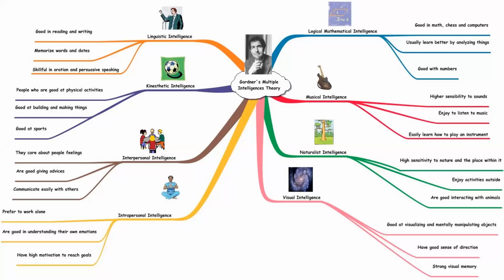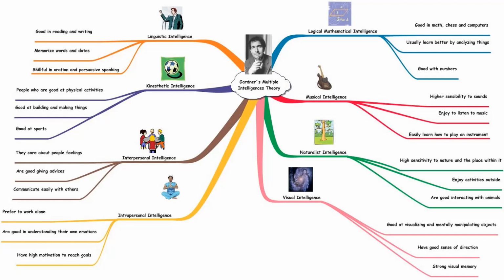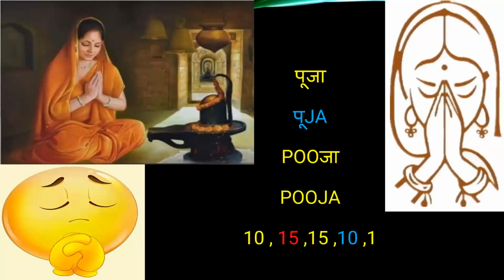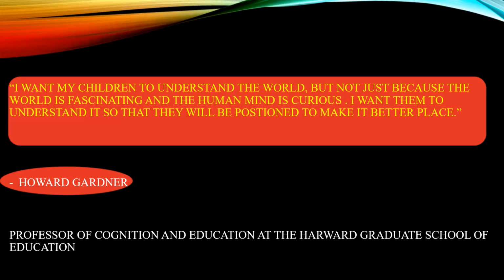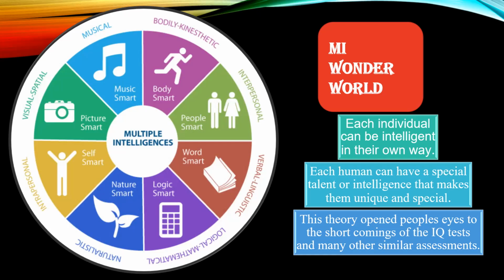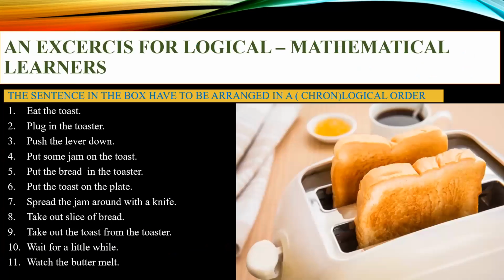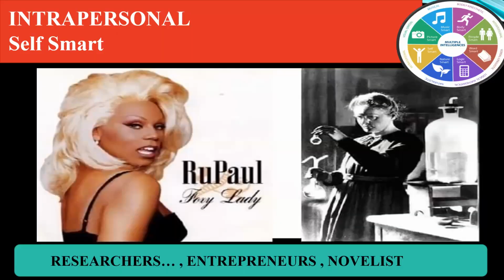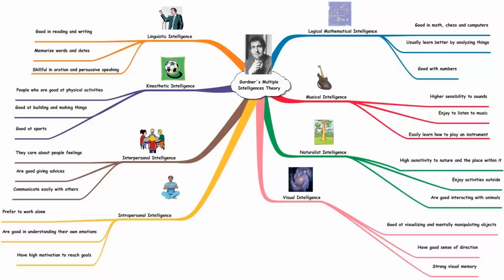Multiple intelligence ( Howard Gardner) . How to give power point presentation.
this video talk about how you can understand your student and how you can help them in which thing they are are good and even a person can also enhance their quality by knowing himself or herself.